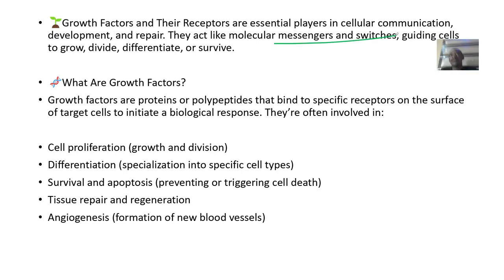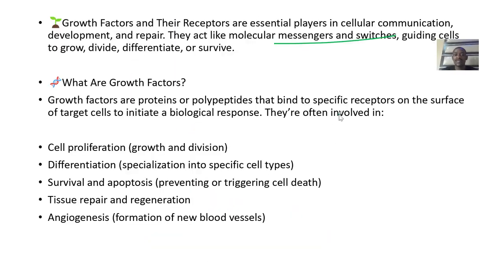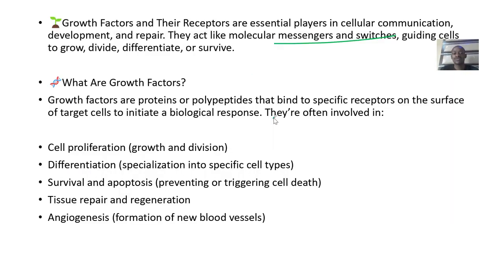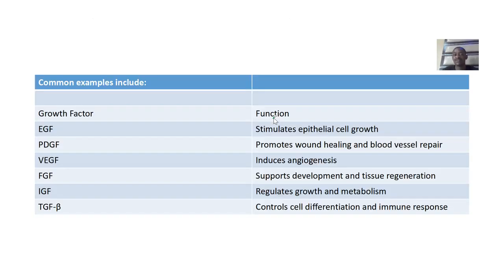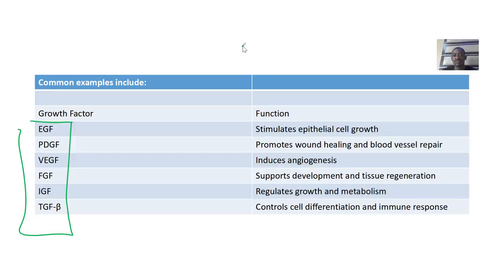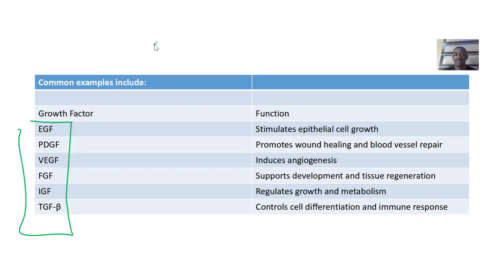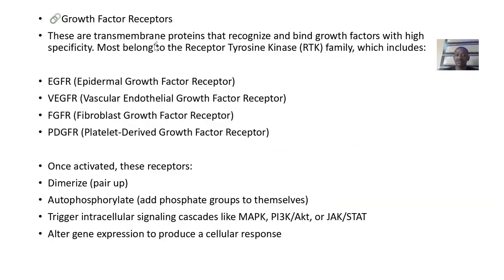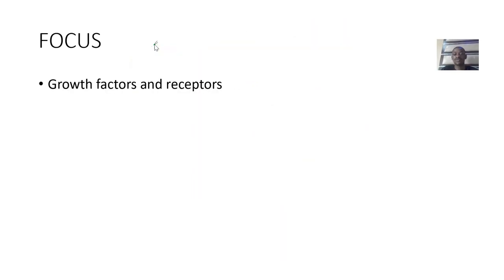Growth factors and receptors; players in cellular communication, development, and repair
Growth Factors and Their Receptors 🧬
Growth factors are signaling molecules (usually proteins) that regulate cell proliferation, differentiation, survival, and migration. They exert their effects by binding to specific receptors on the cell surface, triggering intracellular signaling cascades.

🔑 Growth Factors
Epidermal Growth Factor (EGF) → stimulates epithelial cell growth and wound healing.

Platelet-Derived Growth Factor (PDGF) → promotes fibroblast and smooth muscle proliferation.

Vascular Endothelial Growth Factor (VEGF) → drives angiogenesis.

Fibroblast Growth Factors (FGFs) → regulate development, wound repair, and angiogenesis.

Insulin-like Growth Factors (IGFs) → mediate growth and metabolism.

Nerve Growth Factor (NGF) → supports neuronal survival and differentiation.

Growth factors can act as mitogens (stimulating cell division) or, in some contexts, as inhibitors of growth. They also influence apoptosis, migration, and tissue regeneration.

📡 Growth Factor Receptors
Most growth factor receptors are membrane-bound proteins with three domains:

Extracellular domain → binds the growth factor with high specificity.

Transmembrane domain → anchors the receptor in the membrane.

Cytoplasmic domain → initiates intracellular signaling cascades.

Major receptor families:

Receptor Tyrosine Kinases (RTKs): e.g., EGFR, VEGFR, FGFR.

Neurotrophin receptors: bind NGF and related factors.

Insulin receptor family: regulates metabolism and growth.

⚙️ Signaling Pathways Activated
Growth factor–receptor binding triggers cascades such as:

MAPK/ERK pathway → cell proliferation and differentiation.

PI3K/AKT pathway → cell survival and metabolism.

JAK/STAT pathway → immune and hematopoietic signaling.

⚠️ Pathological Relevance
Cancer: Overexpression or mutation of growth factor receptors (e.g., EGFR in lung cancer, HER2 in breast cancer) drives uncontrolled growth.

Fibrosis: Excessive PDGF and TGF-β signaling promotes scar tissue formation.

Neurodegeneration: Loss of NGF signaling contributes to neuronal death.

Diabetes: Defects in insulin receptor signaling impair glucose regulation